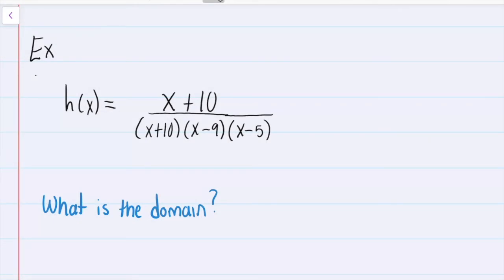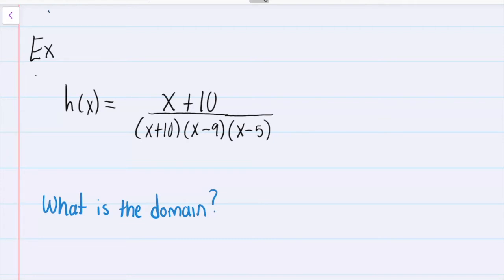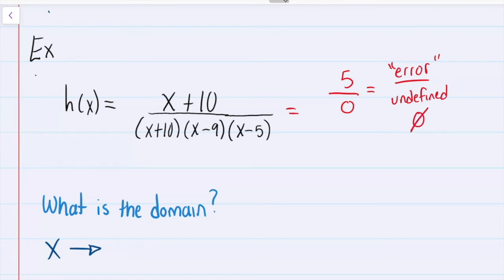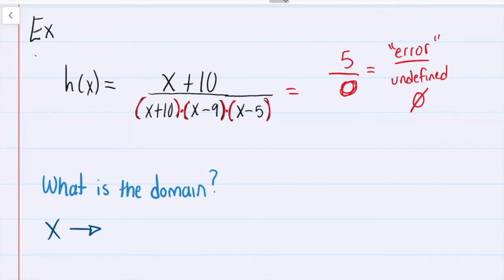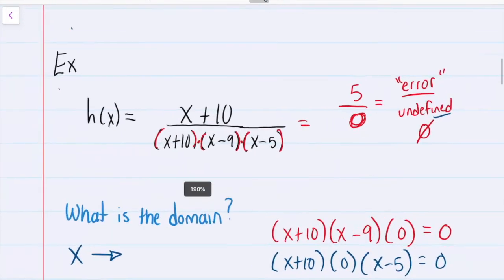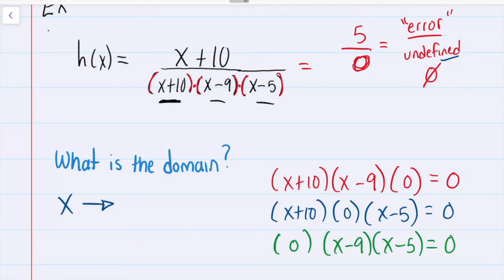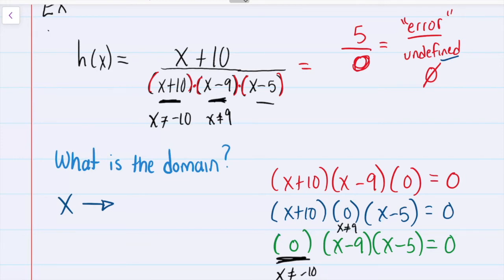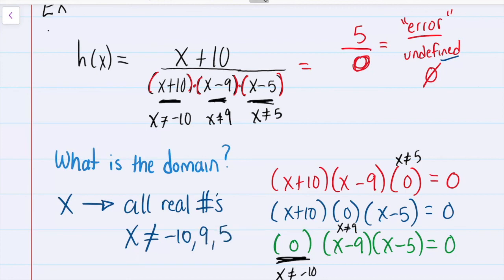Determine the Domain of a Function! Example #1